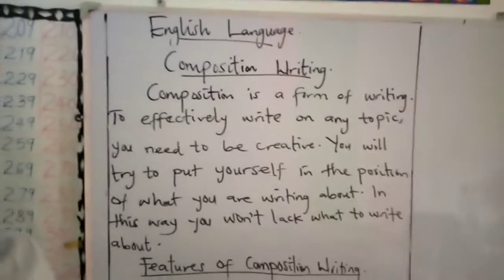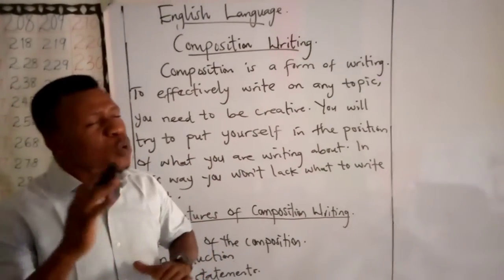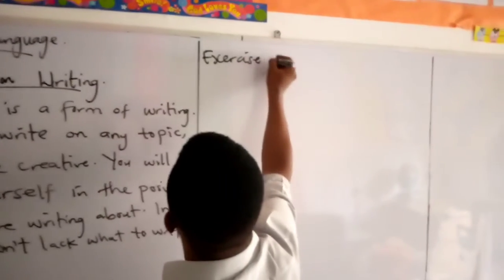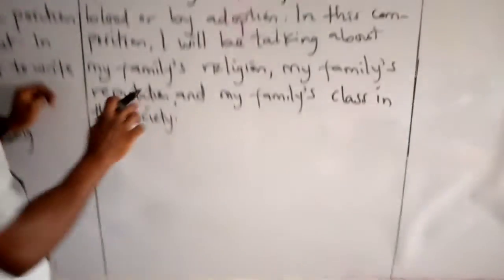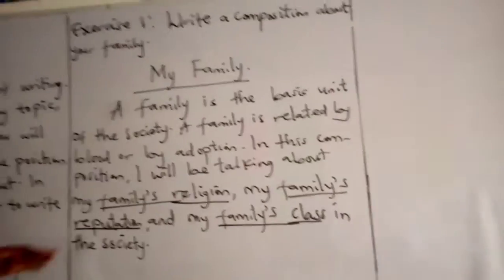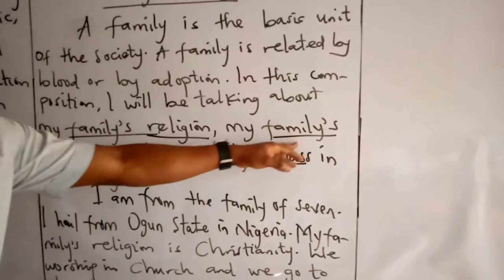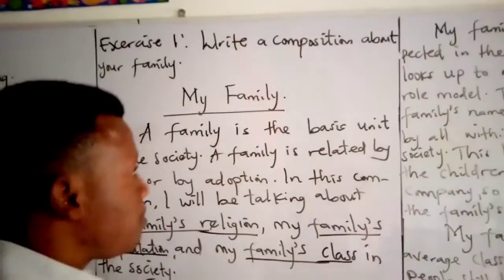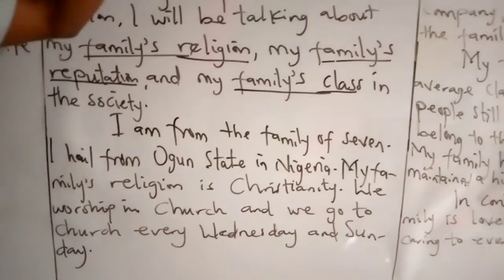Grade 2 English language week 3